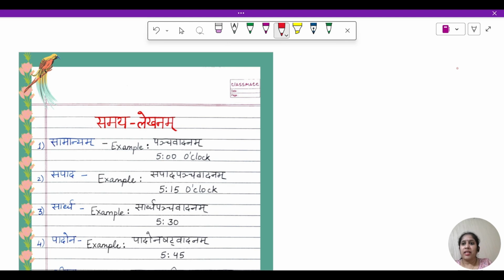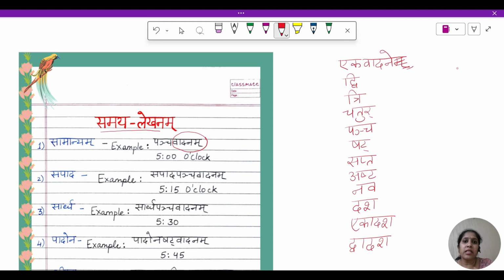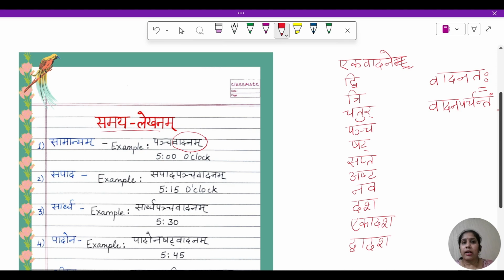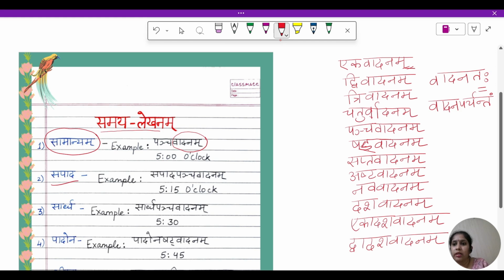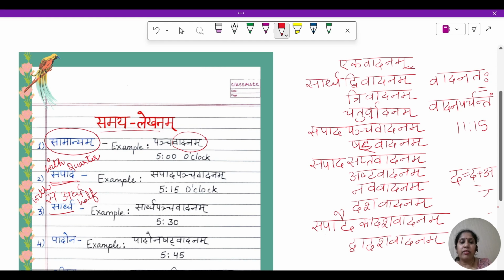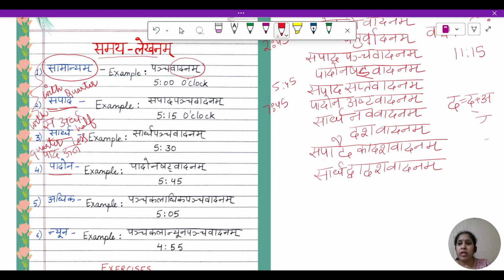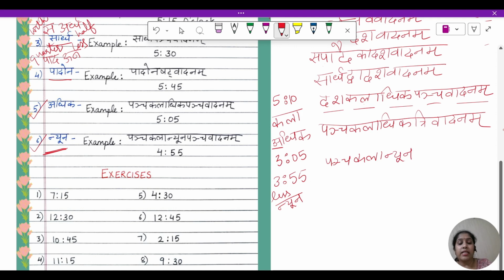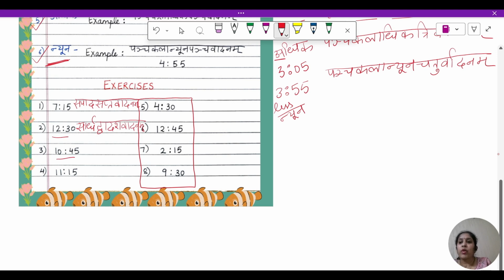Samay Lekhnam [समय लेखनम (घटिका)] - Sanskrit Grammar Class, Rules & Exercises | Explained in English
@studentdiary-fso aim to help students to learn the academic curriculum in Sanskrit through this video. This video explains Samay Lekhnam [समय लेखनम (घटिका)] Rules and Exercise in a simple and easy to understand way. We hope this will make it easy for students to learn Sanskrit through this video and score well in their exams. Be in touch for any query, online tuition classes for math and Sanskrit.